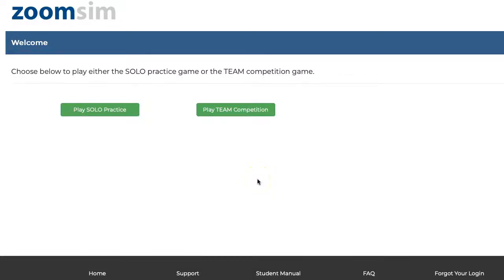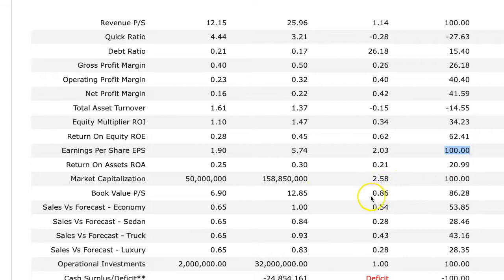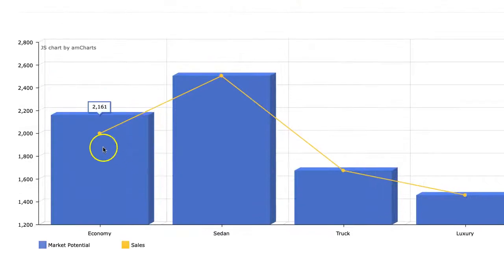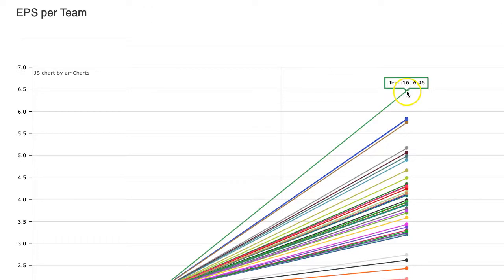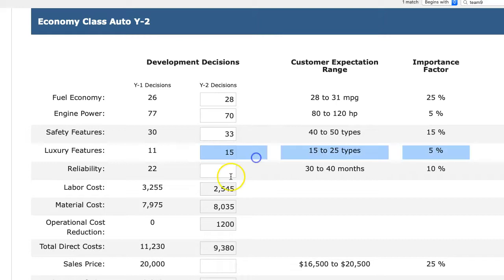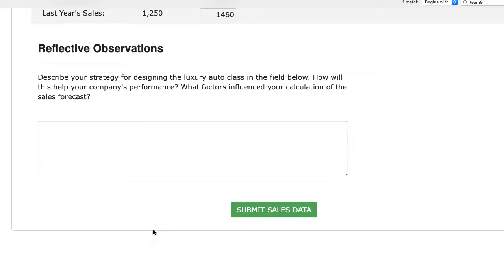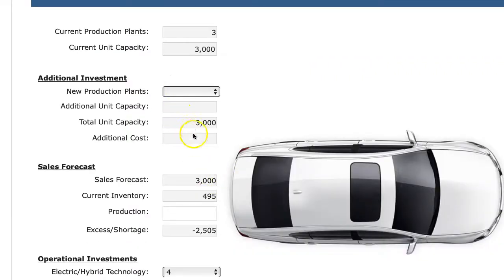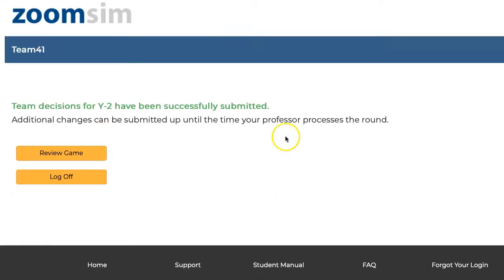Y1 Reveiw Hints for Y2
This video reviews round Y-1 results and give hints on how to complete Y-2.